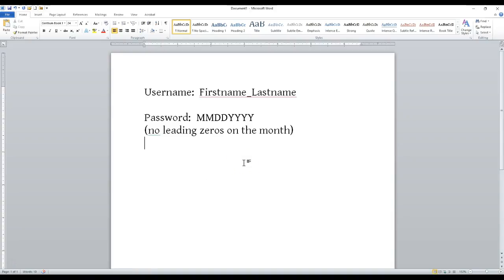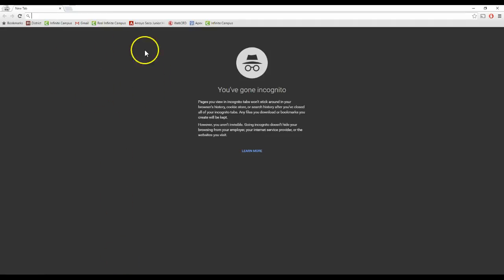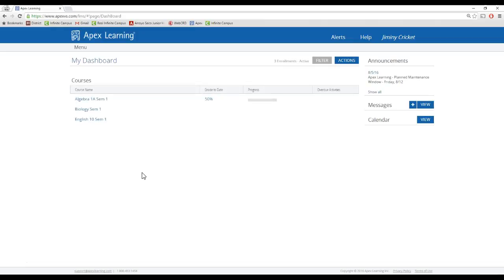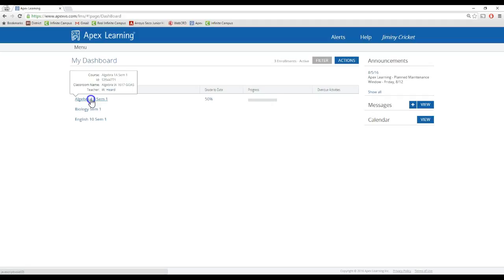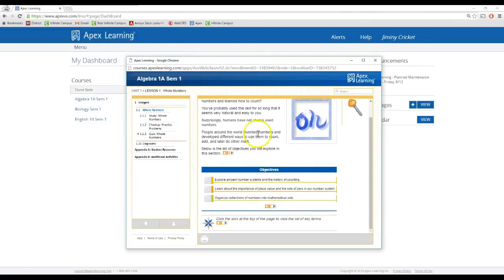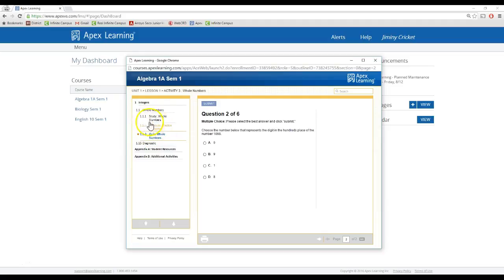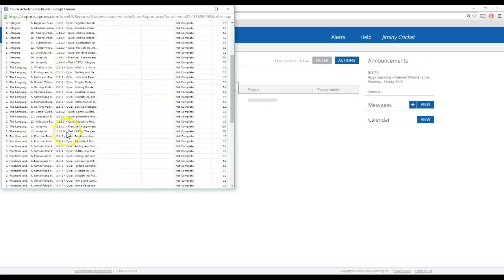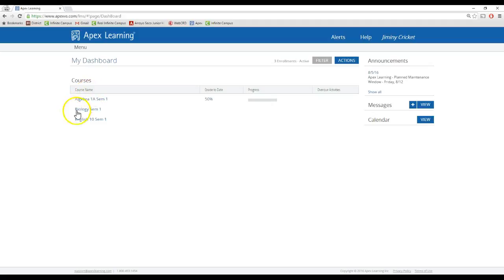Apex Video Tutorial Walkthrough